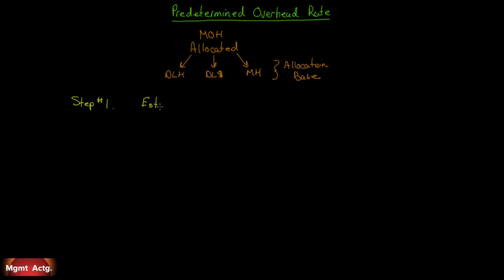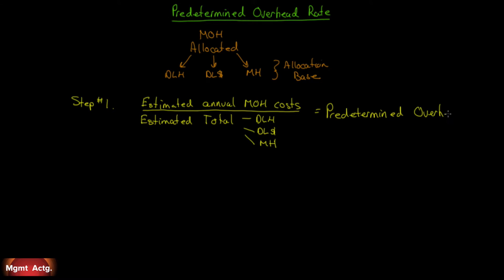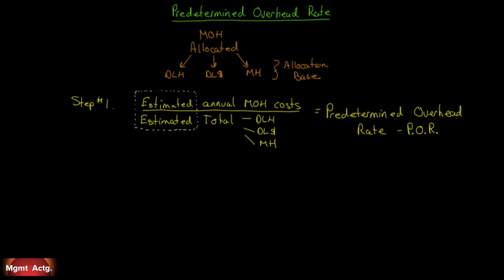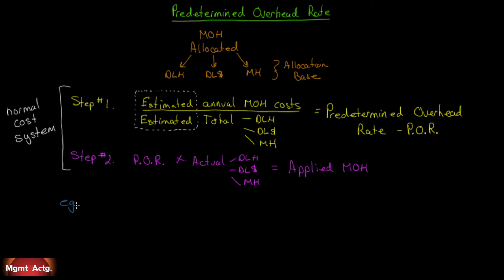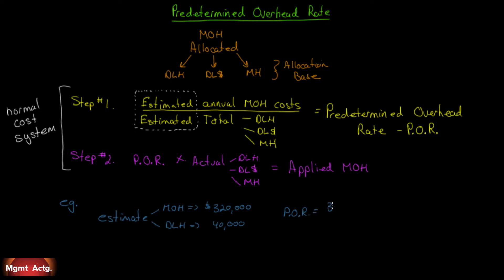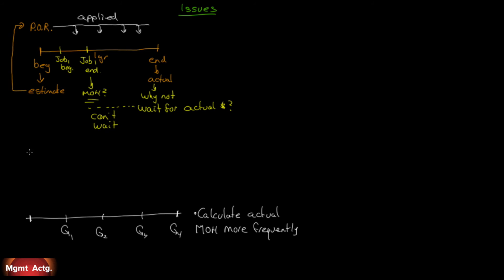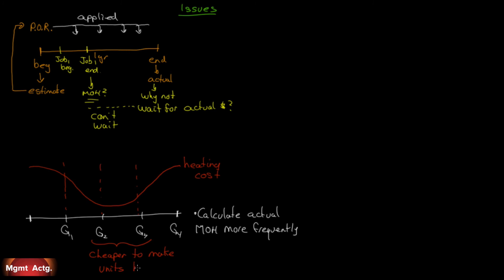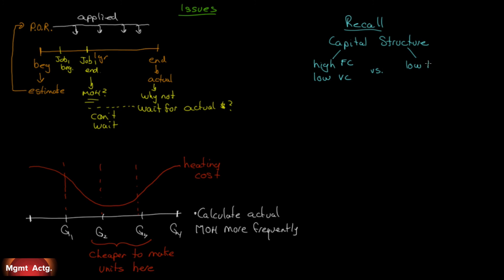41. Managerial Accounting Ch5 Pt2: Predetermined Overhead Rates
Learning Objectives covered:
Compute predetermined overhead rates, and explain why estimated overhead costs (rather than actual overhead costs) are used in the costing process.

Managerial Accounting
Tenth edition
Garrison et al.
Publisher: McGrawHill